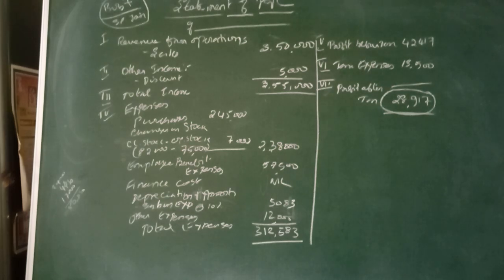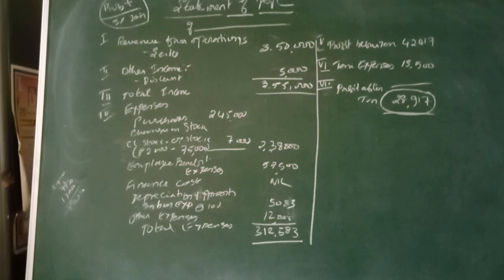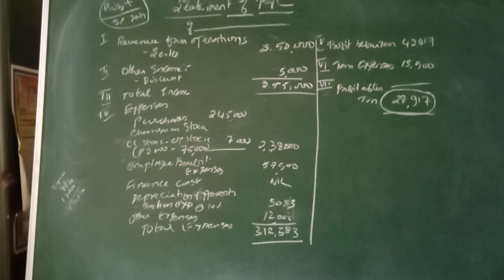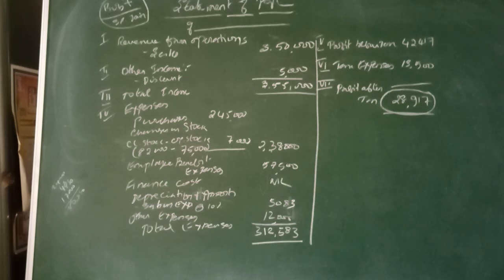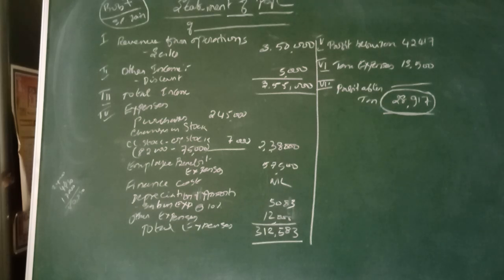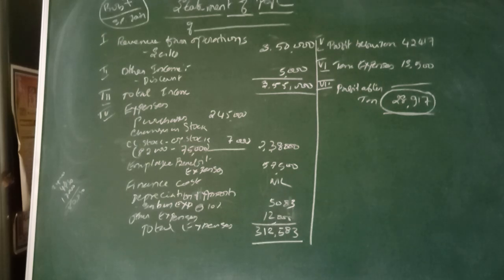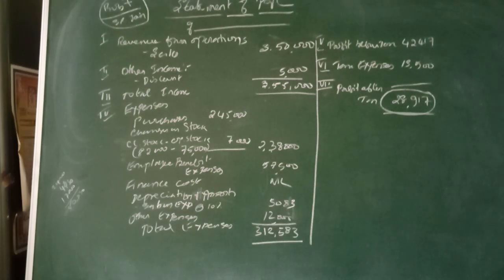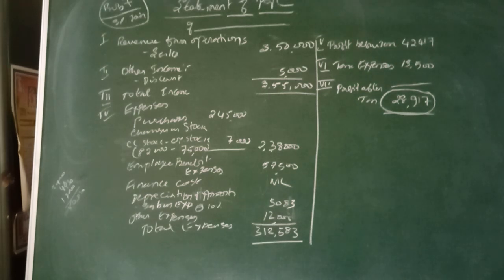P & L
company final accounts